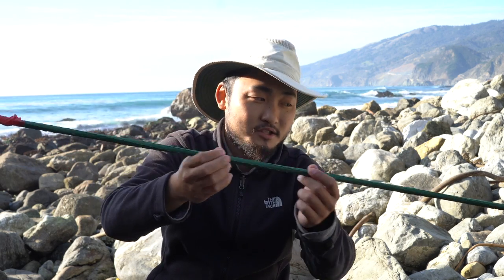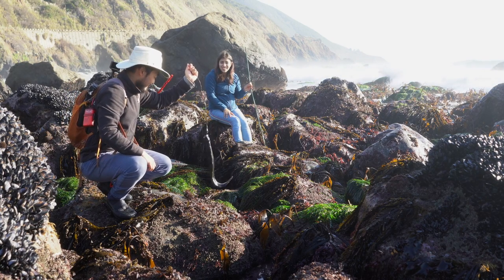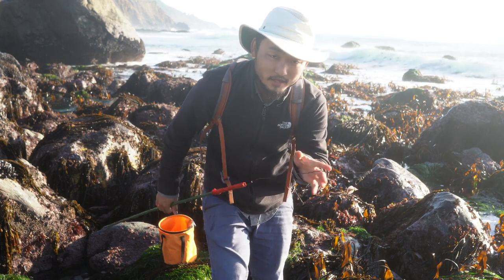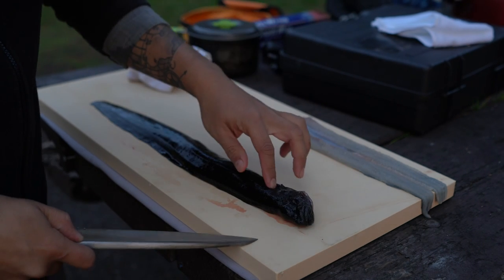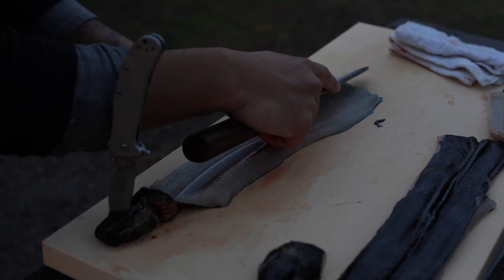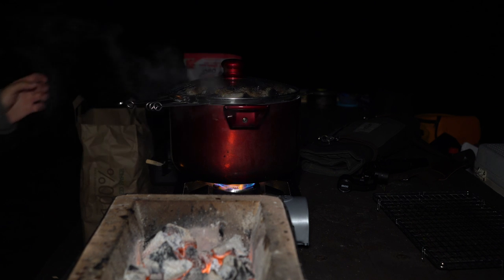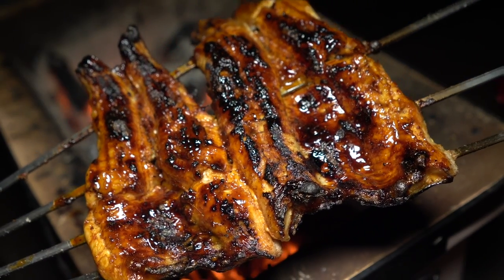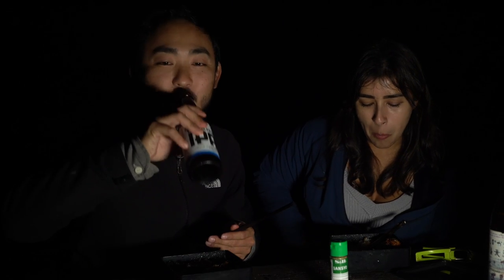SUSHI CHEF CREATES UNAGI FROM EEL LIKE FISH | Easiest Fishing Method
Jocelyn and I went out on a camping trip and caught some Monkeyface eels to make Unagi Donburi.

Yakitori Grill
Iwatani portable stove
Pot/pan set
Felt Bottom Slip Resistant Shoes
Cutting Board
Similar Deba knife recommendation